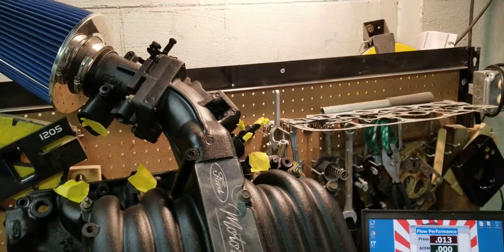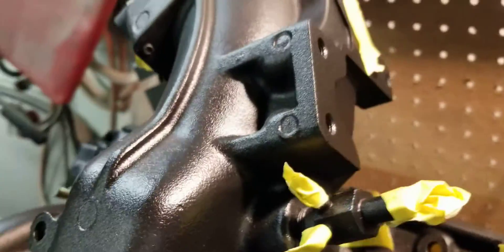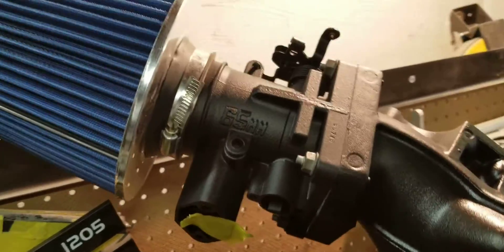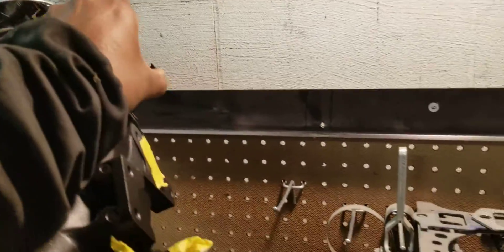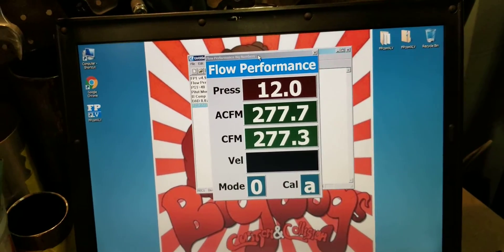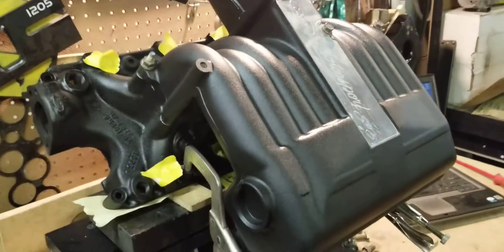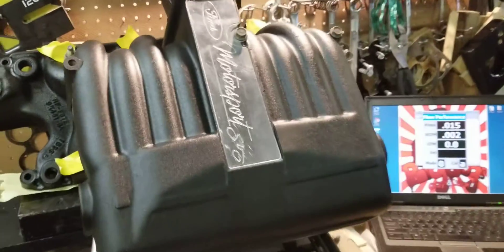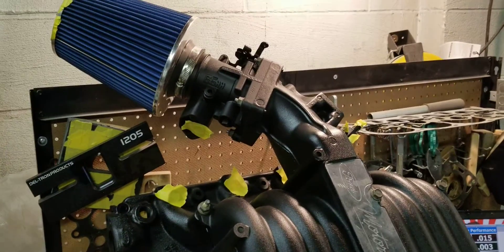Bigdogs Porting flow testing of bolted together stage 2 ported Cobra gt40 manifold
Here we are flow testing a customers stage 2 ported Cobra manifold that we bolted together with his ported 65mm aftermarket throttle body and our house filter to show that our stage 2 porting can hit 280cfm together. This is the number 6 runner being tested and our flowbench processor calculates  to 28" of vac. Visit our Facebook page at Bigdogs Porting for details and pricing.